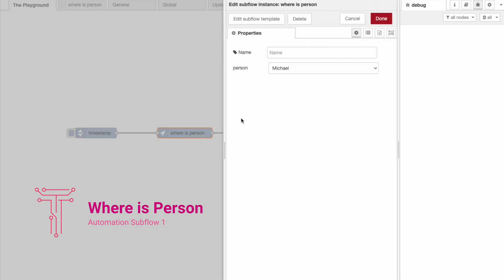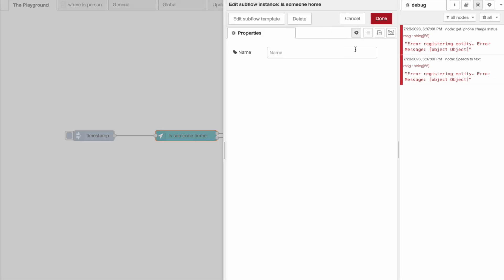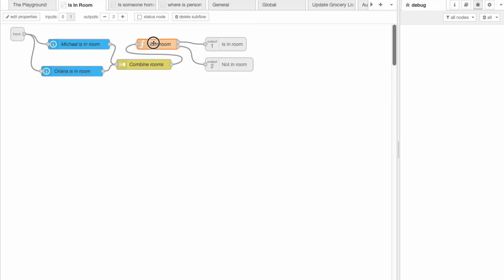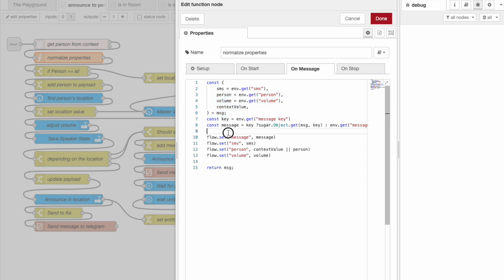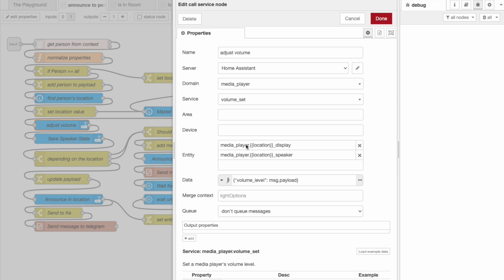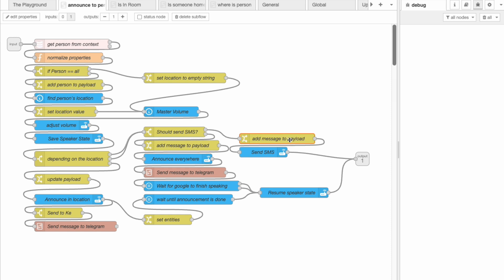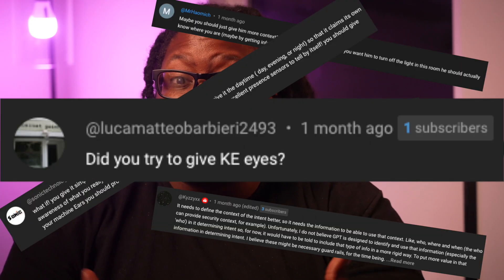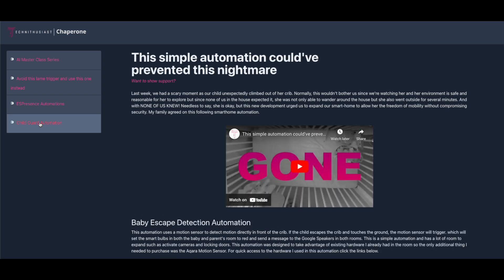Try these 4 CLEVER ESPresence Automations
*Enjoying the content? Show some love!*

ESPresence can tell you who is in a room and we can take advantage of that information to create some dope subflows to augment our existing automations.

*Music*
- Celestial Being by Lunareh VLPY4SBQCQMDMEQ9
- Inside Voice by Midnight Daydream UMSAM2LZRCCD57NE

*ESP-WROOM-32 (Used for ESPresence):*

- *Sony A7S iii:*
- *Aputure Light Dome:*
- *Aputure Amaran 200X S:*
- *Neewer Heavy Duty Light Stand:*